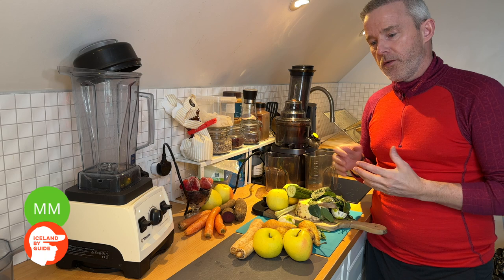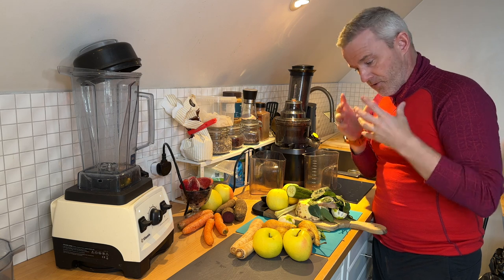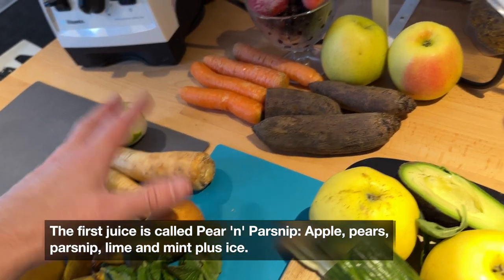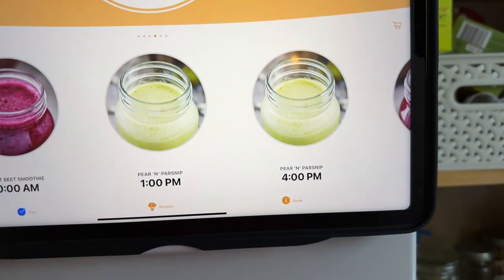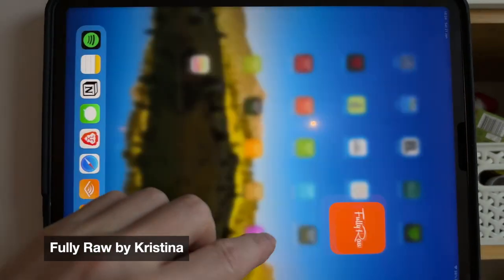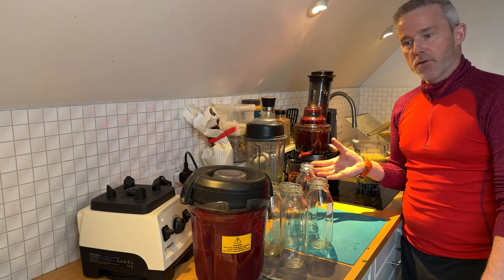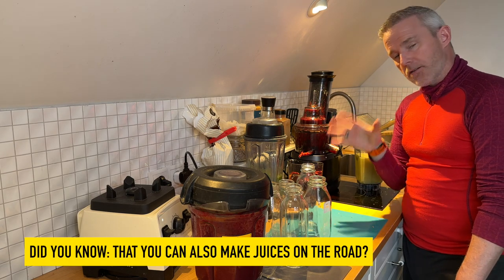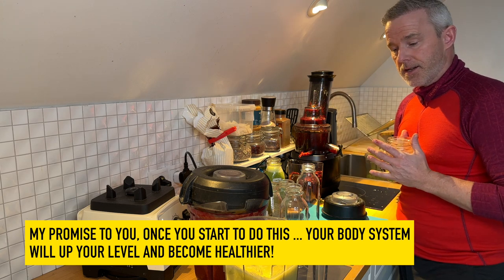How to get crazy good nutrition into your body today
To my fellow soul and unknown friends, I recommend you to make high nutritional juices to rebalance your body in those time of stress and feeling overfed and undernourished.

You can do this by yourself by first acquiring the knowledge of how to do it and what gear and equipment you need. Secondly, doing it and owning these skills (knowledge + practice) for life. There are excellent digital apps to help your making this journey easy and put your health back where it belongs.

In this video is every knowledge you need to make nutritional and tasteful juices. When you overflow your body with nutrients, it starts to repair itself, its build within.

My name is Bijo, I live in Iceland and will be 52 years old this year, and thanks to my mentor Jason Vale and his apps and books, they have been changing my life since 2012 or for a decade.

extra
A great way to see what eight people with over twenty diseases, as they live on juices for 28 days, see what happens with their bodies: Here is the movie SuperJuiceme